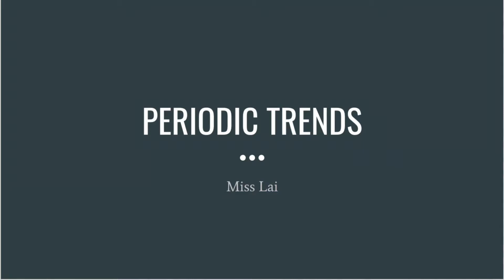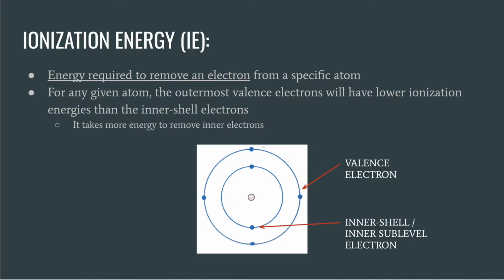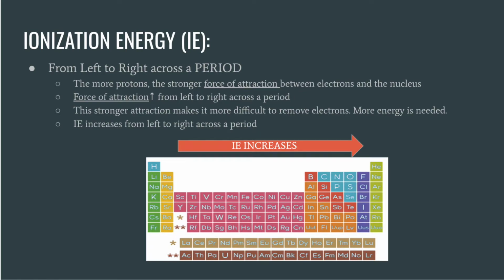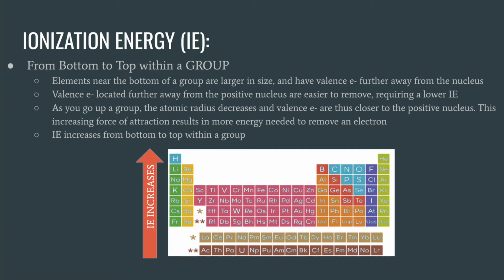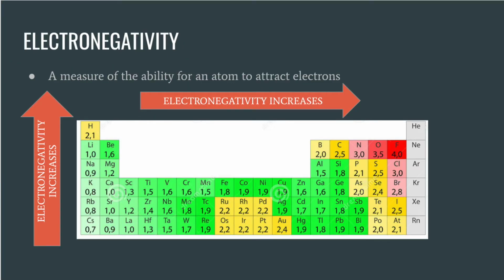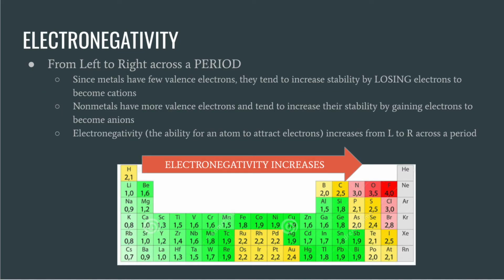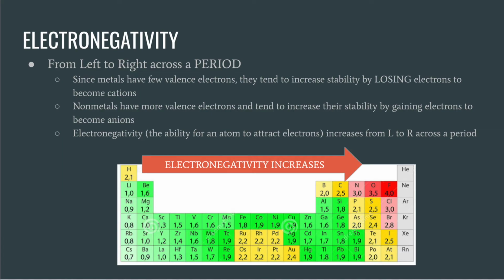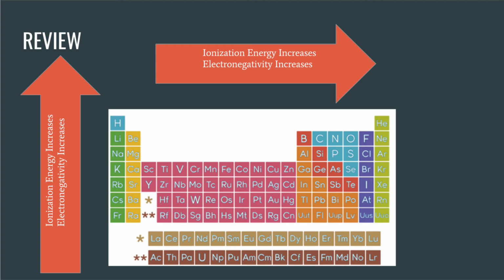Periodic Triends IE & Electronegativity